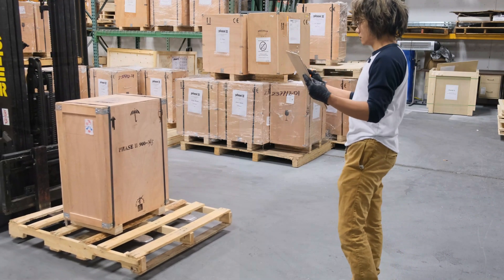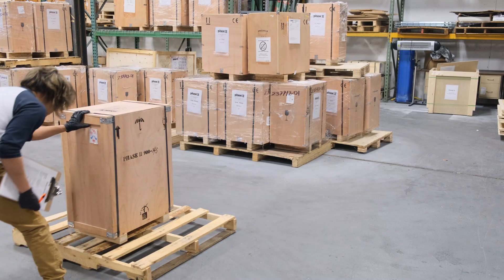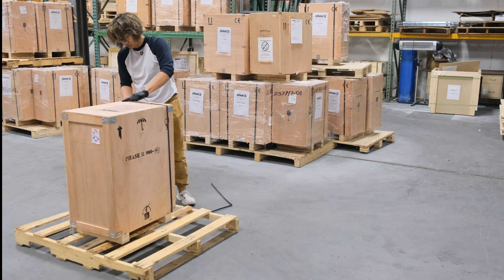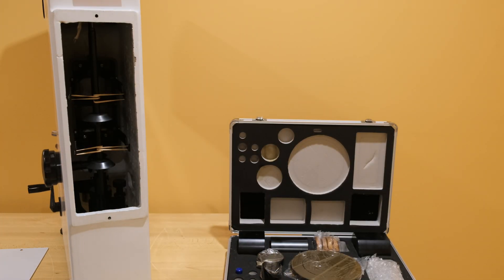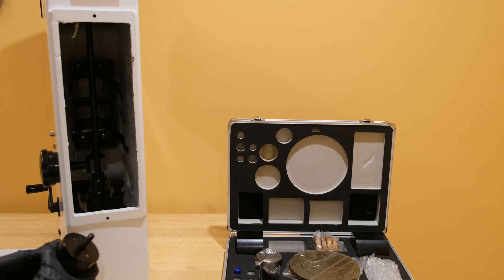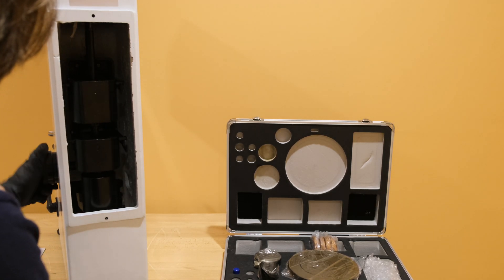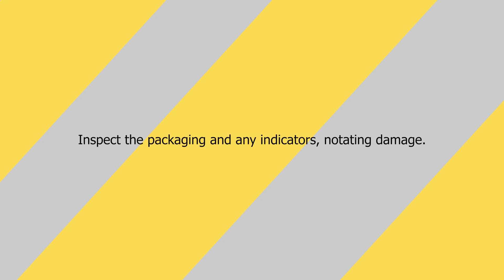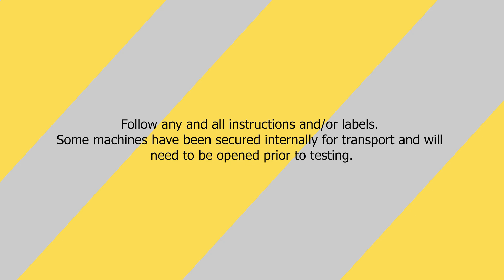Hardness Tester Uncrate-Install-Setup video for Phase II Rockwell Hardness Tester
Hardness Tester Uncrate-Install-Setup video for Phase II Rockwell Hardness Testers. Perfect quick video instruction showing step by step how to uncrate and set up Hardness Tester correctly.